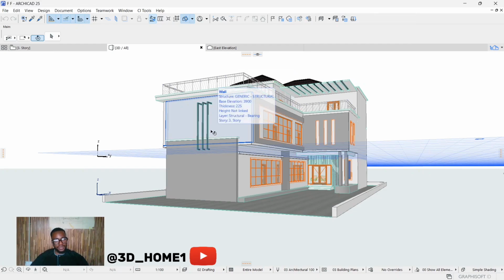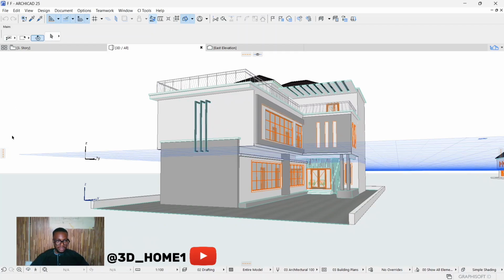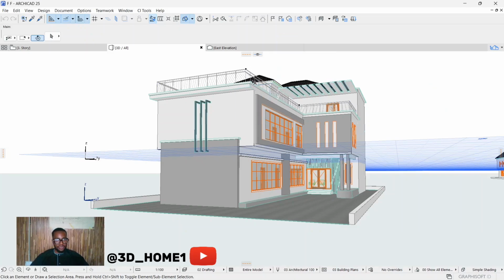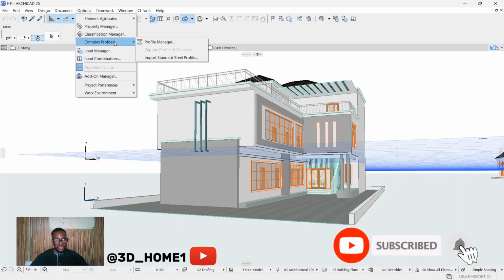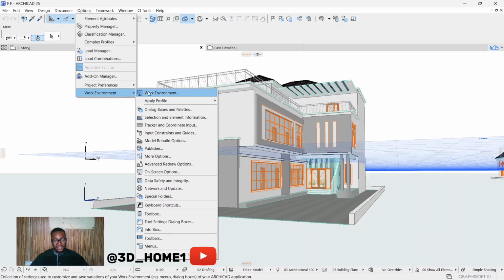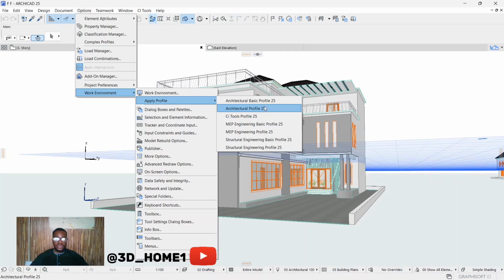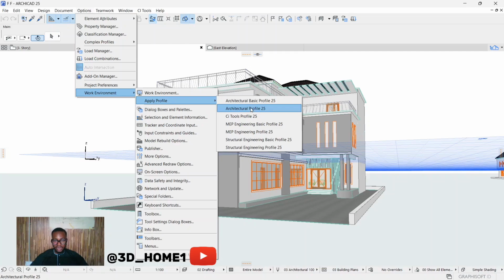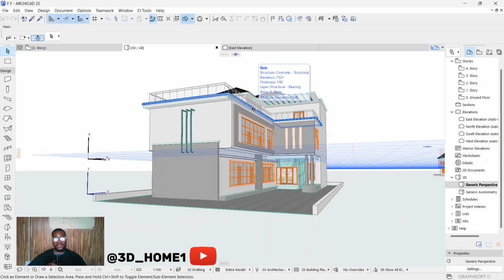How to restore missing drawing tools and navigation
How to restore missing drawing tools and Navigation in Archicad

In this tutorial I will be showing you how to restore drawing tools and navigation in your work environment

Pls do well to watch the tutorials below for more insight